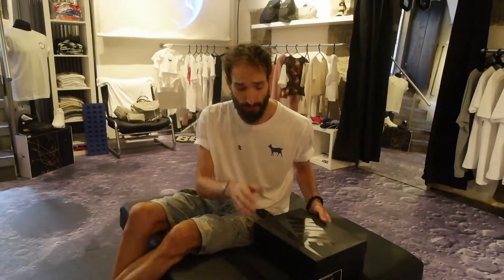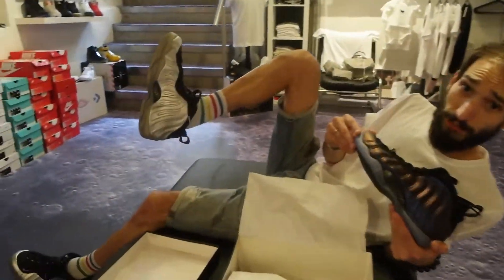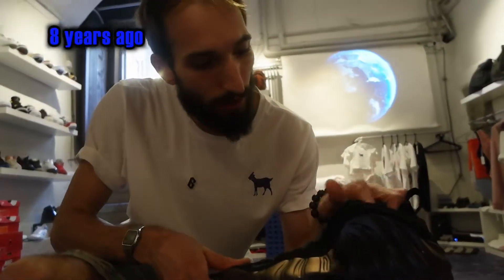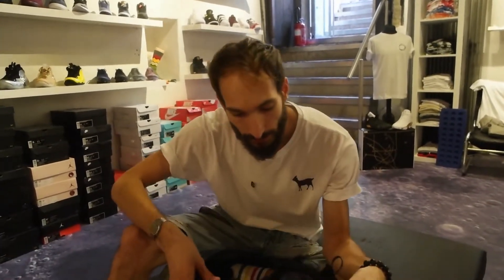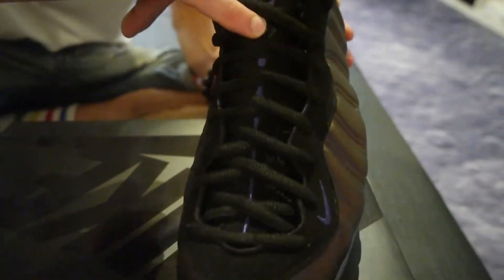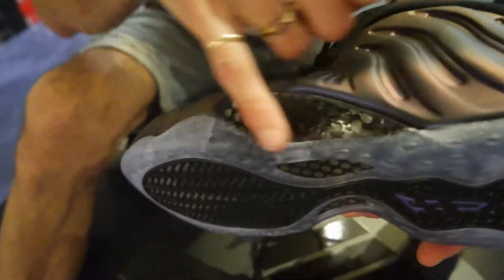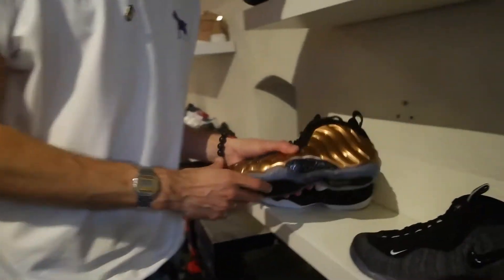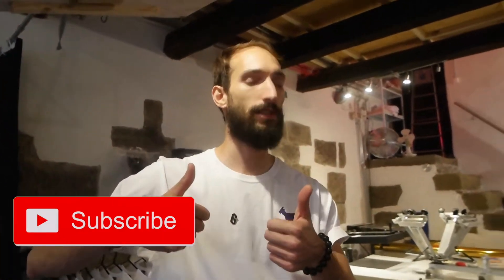Nike Air Foamposite One "Eggplant" 🍆💜 | BBASHI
BBASHI   // BBASHI   //   BBASHI   //   BBASHI   //   BBASHI
➣Screen Printed Clothing
➣Spray Painted Art
➣Rare & Limited Sneakers
➣Hand Made Female Clothing
➣Bern x London

video edited & uploaded by Joel